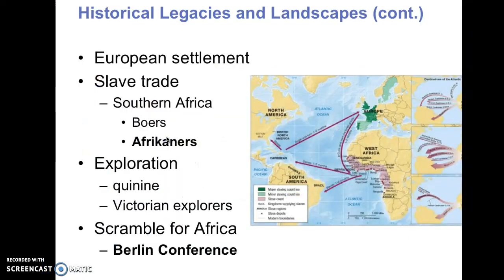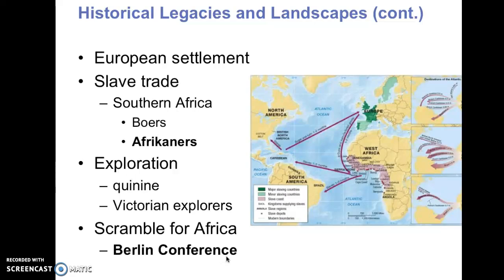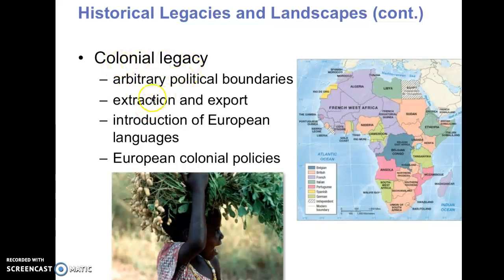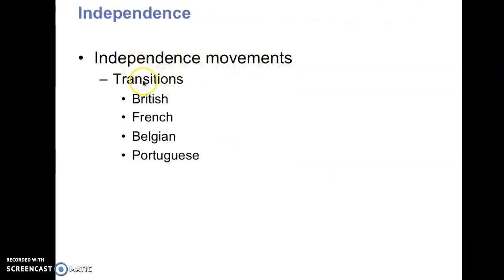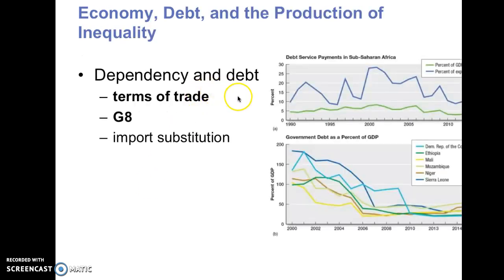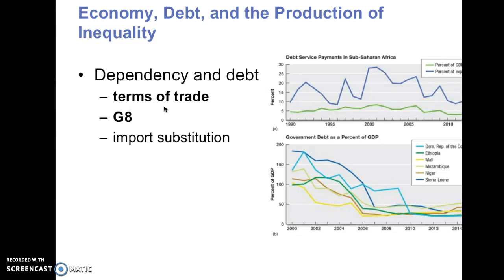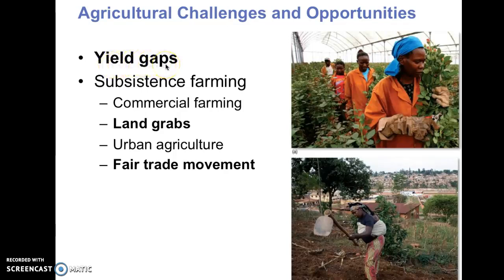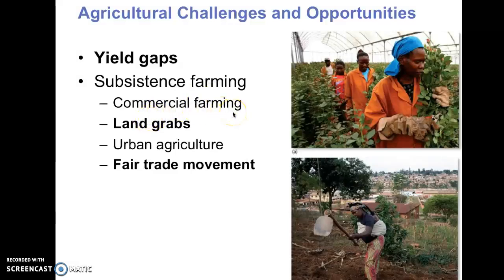World Reg Geo 110, Sub-Saharan Africa, pt 3